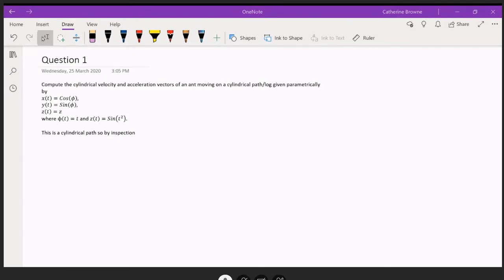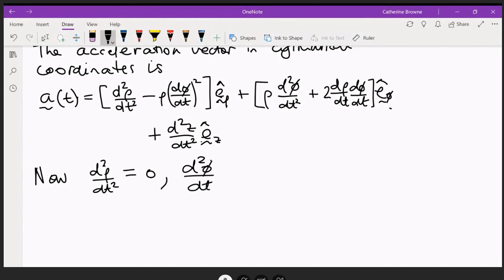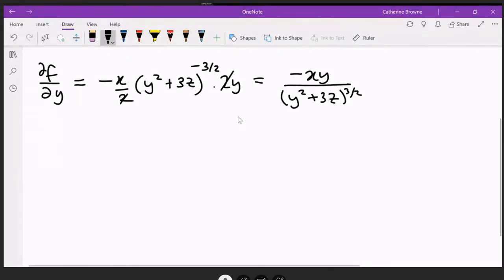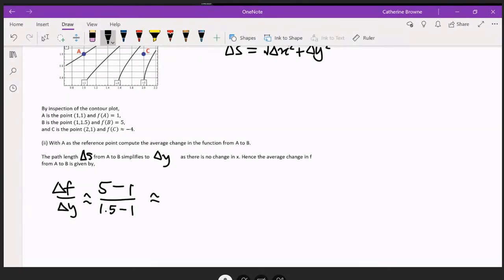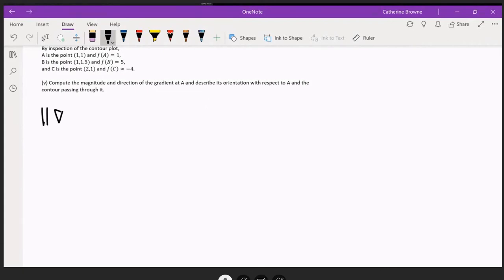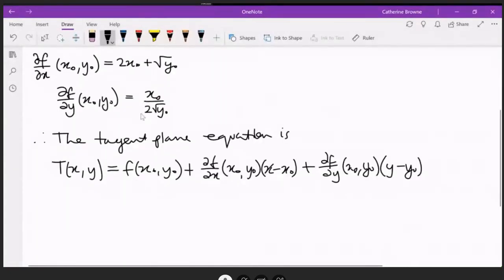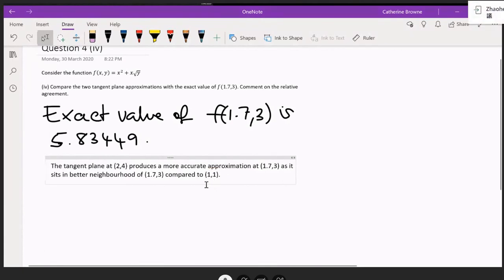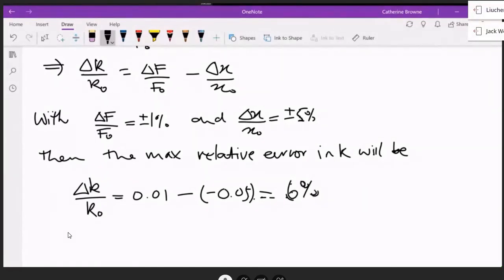Week 6 tutorial KME271